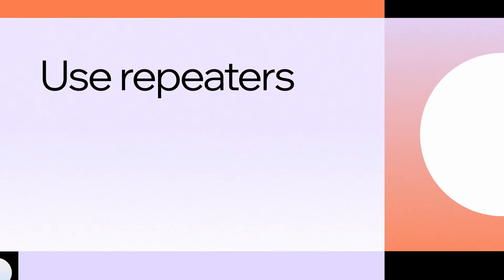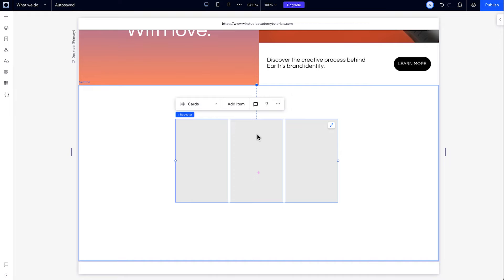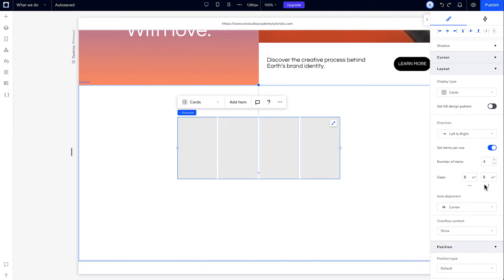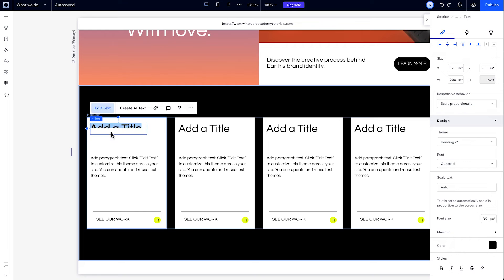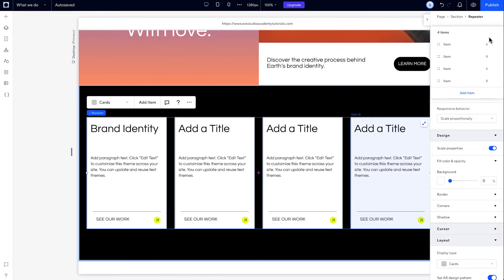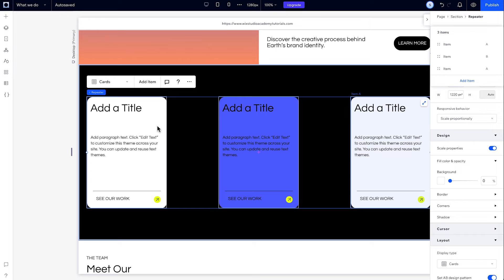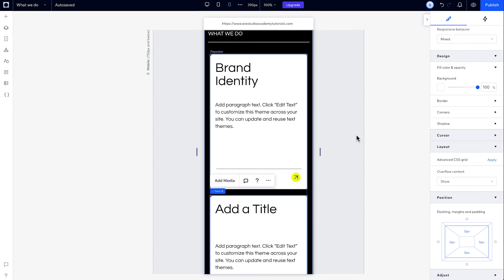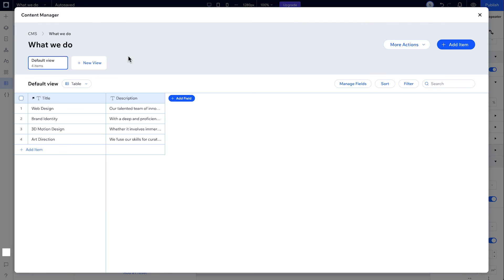How to use Repeaters with Wix Studio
Learn how to work with Repeaters to create multiple items with the same design and layout but different content.

In this tutorial, we’ll cover how to use Repeaters. They’re layout tools that let you create designs with the same layout and design, but unique content. With Repeaters, you can also create an AB pattern, alternating designs elements like colors, borders, shadows and text styles. Changes to your structure and layout will still affect every item in your Repeater.

0:00 - Intro
0:24 - Add a Repeater
1:11 - Design item layouts
1:47 - Use an AB design pattern
2:53 - Change your design across Breakpoints
3:30 - Connect your Repeaters to the CMS